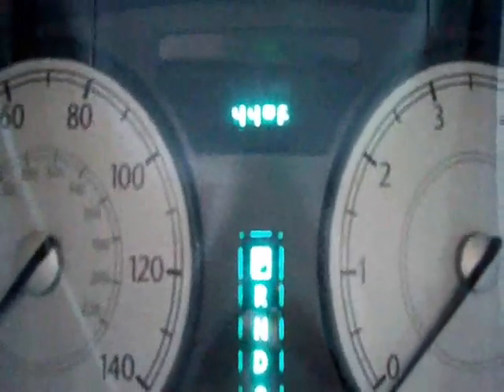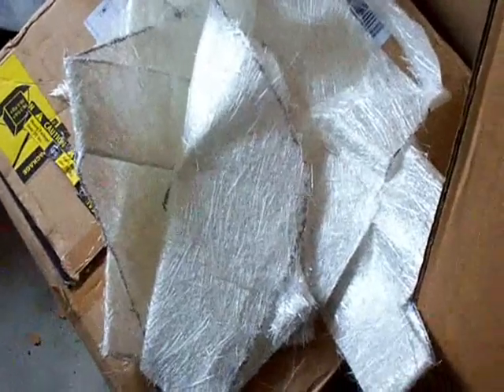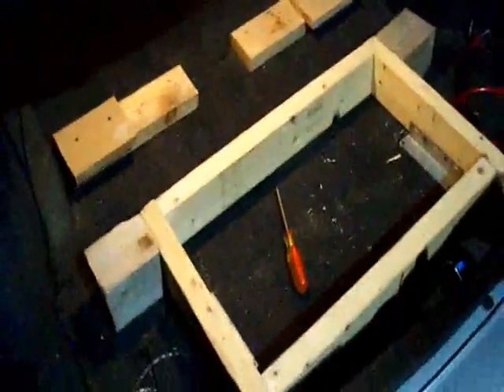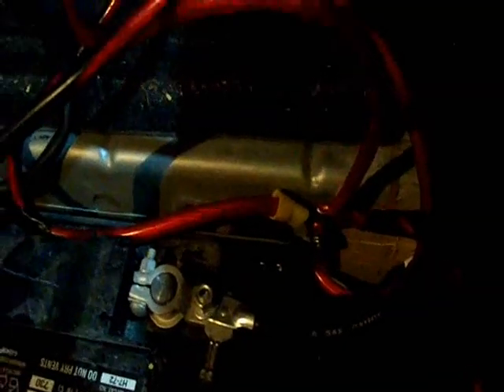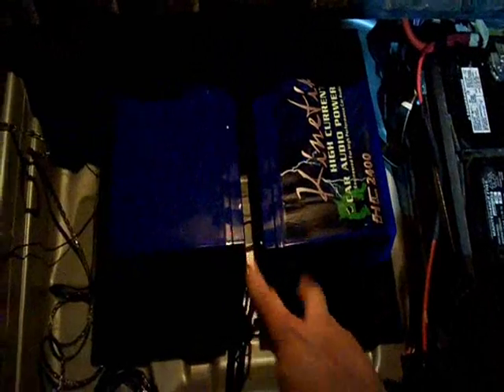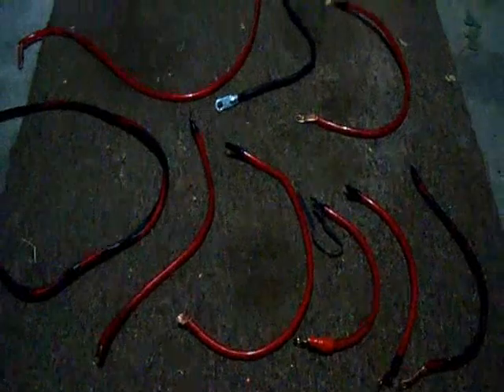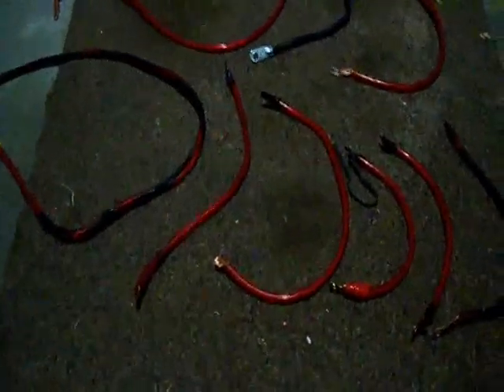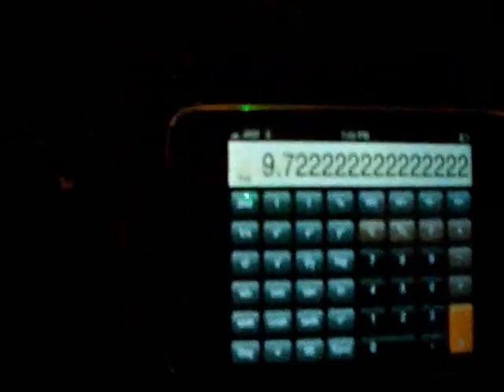Making room for the BTL 15's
Video I made during the removal of the orions making room